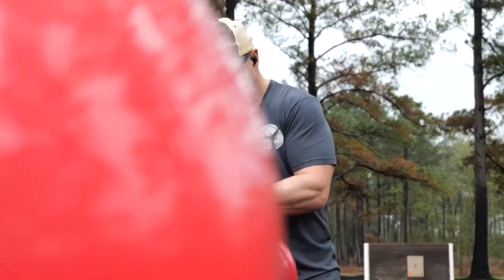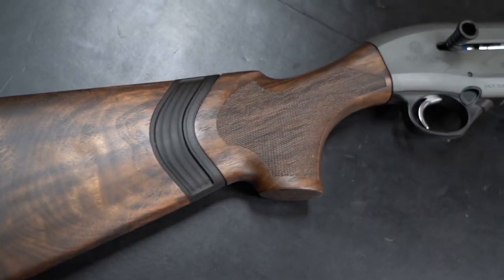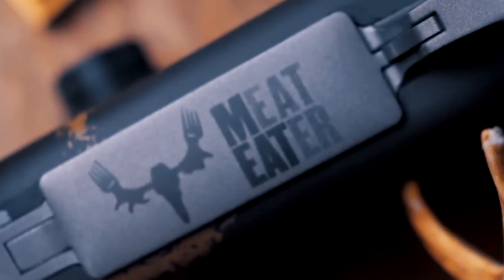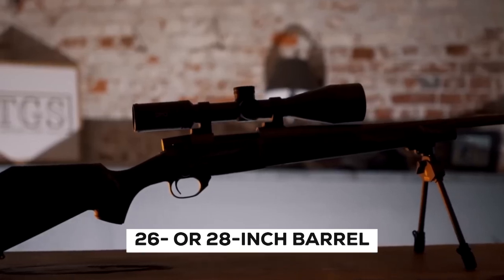The BEST CLAY Shooting SHOTGUNS In 2023!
The most demanding shotgun sport is sporting clays. It's also grown to be one of the most well-liked because, well, it's entertaining. Additionally, unlike American skeet and trap, which is identical at every range, each sporting clay course is distinct. Sporting clays allows you to try a range of challenging shots that necessitate strong technique and shooting instincts rather than the muscle memory required to be an expert at skeet or trap. The casual shooter doesn't need to spend tens of thousands of dollars to locate their own finest shotgun for sporting clays, despite the fact that you will see many experts shoot expensive over/under on sporting clays.

Manufactures,Guns,Newest Shotguns,Shooting Sports,Shotgun Maintenance,Bird Hunting,Clay Shooting,Hunting